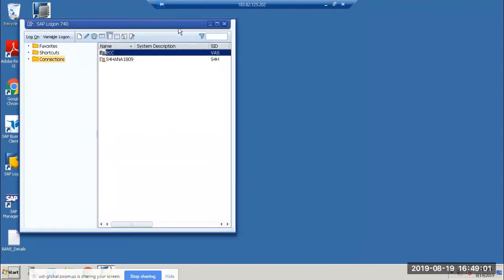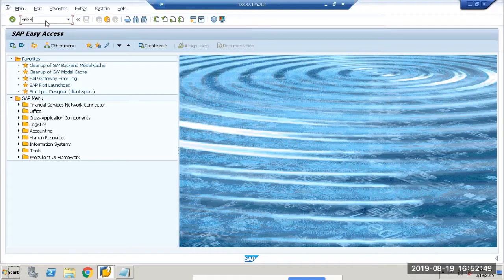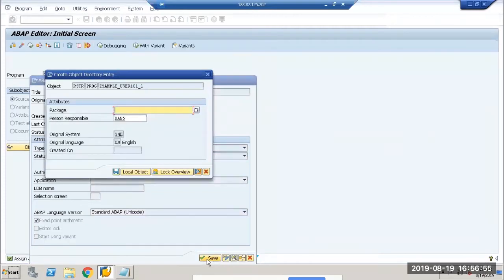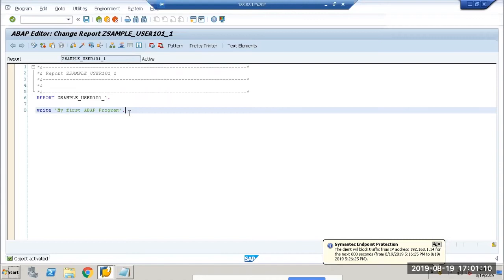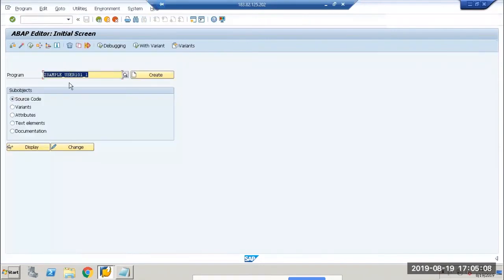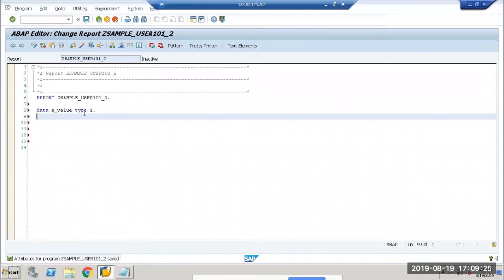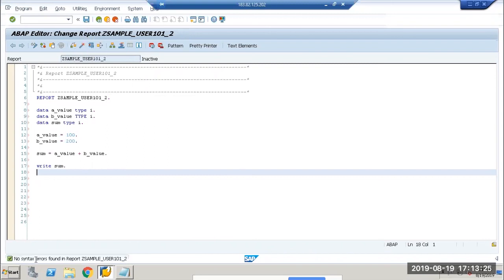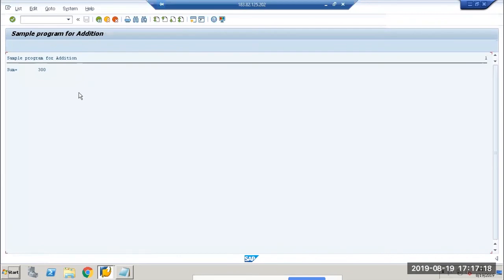SAP ABAP Corporate Training Day1-Part2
SAP ABAP end to end Videos , these Videos have been recorded during a Corporate Training Program for One of the MNC Company. Creating First ABAP Program